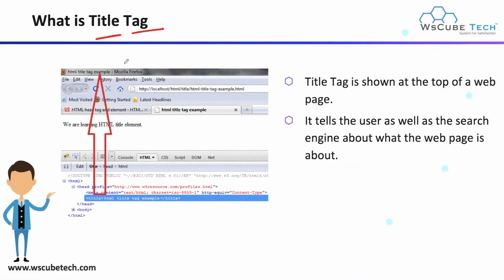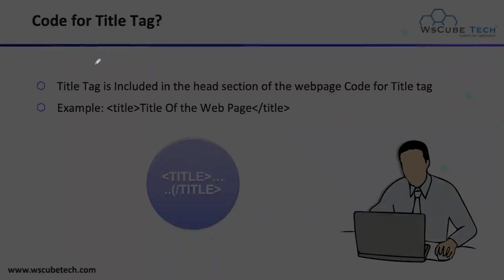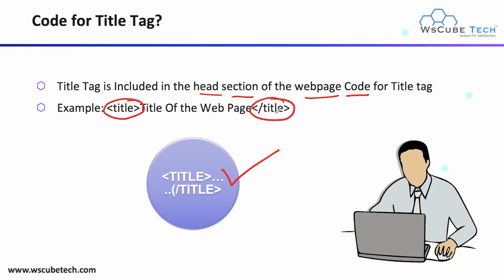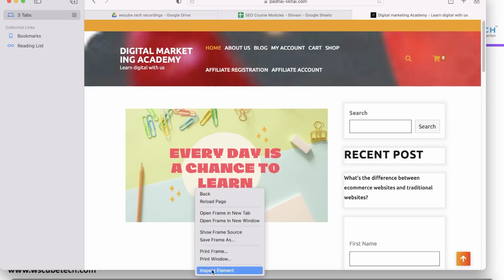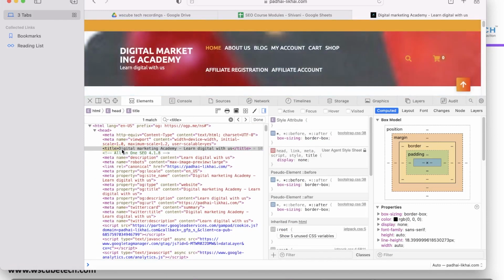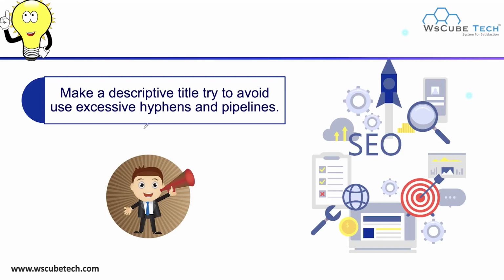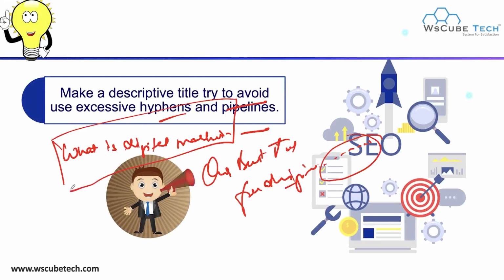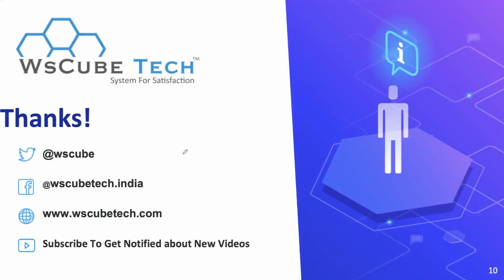Title Tag Optimization - How to Create SEO Friendly Title Tags | SEO Tutorial in English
In this video, learn Title Tag Optimization - How to Create SEO Friendly Title Tags | SEO Tutorial in English. Find all the videos of the Complete SEO Free Course in this playlist